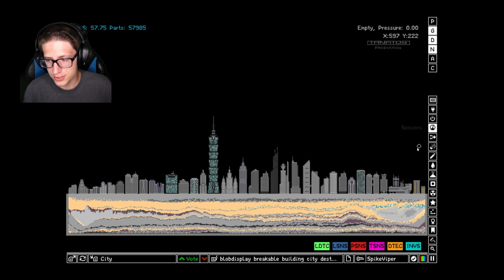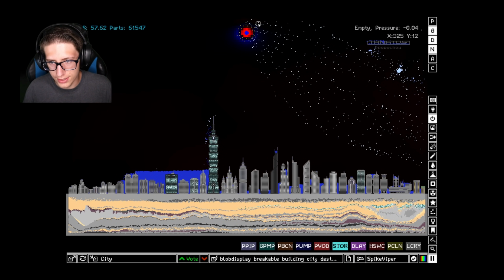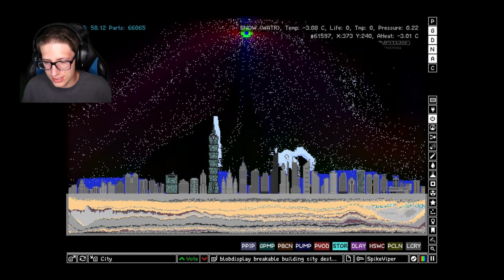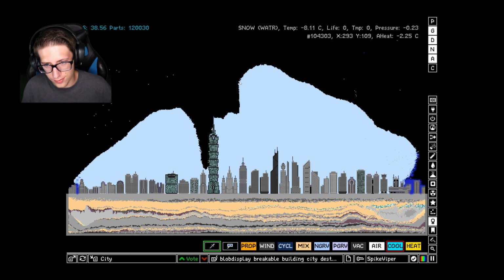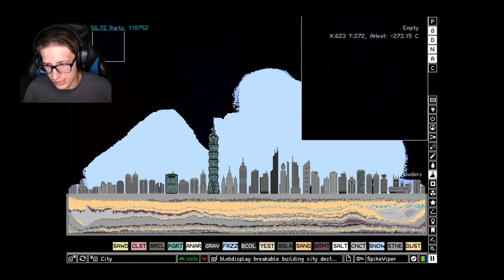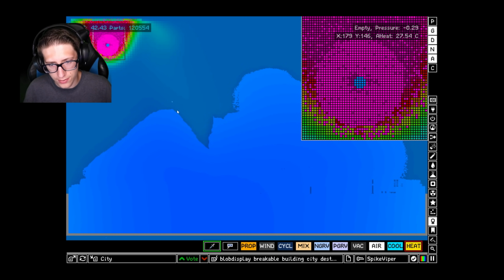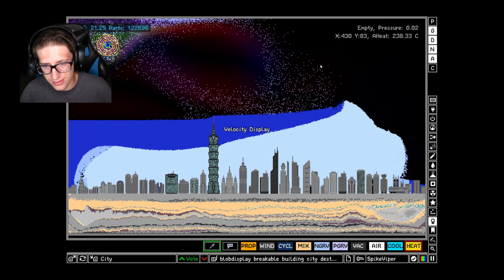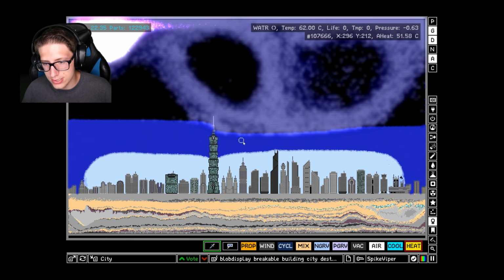THE ULTIMATE BLIZZARD in The Powder Toy!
It's time to get chilly!